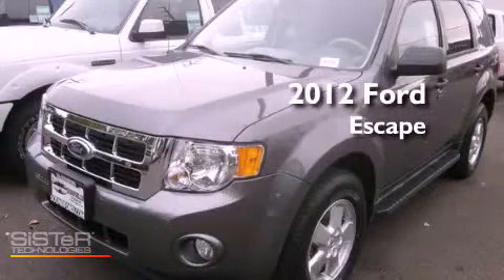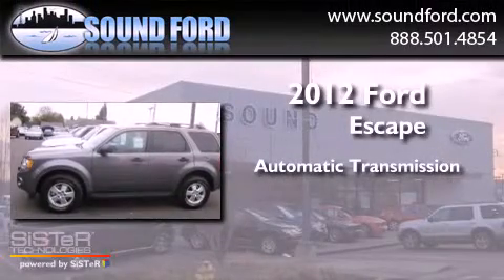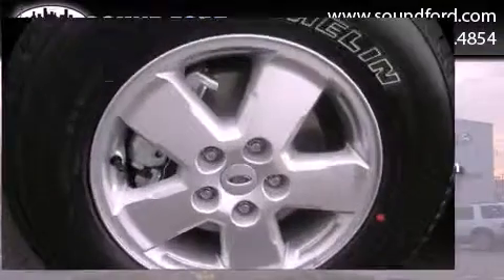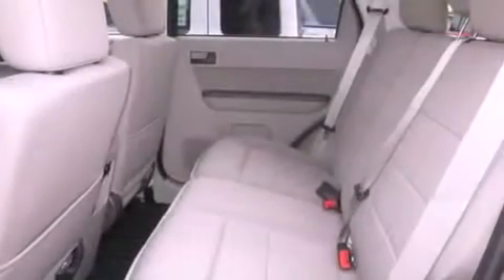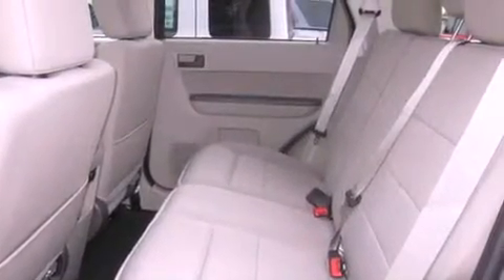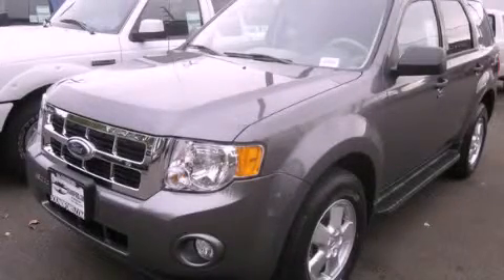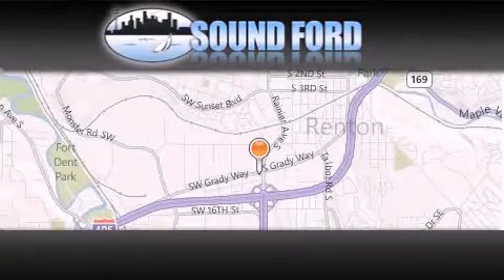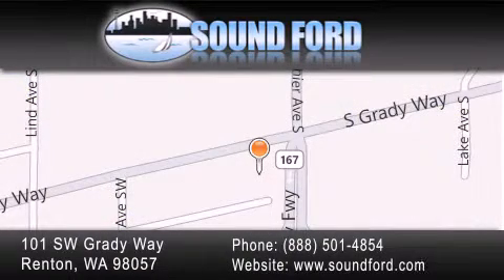2012 Ford Escape Renton WA 98055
Year : 2012
 Make : Ford
 Model : Escape
 Engine : 2.5L I4
 Trans . : Automatic
 Exterior : Sterling Gray

 Interior : Stone
 Stock : 125074

 101 SW Grady Way SW